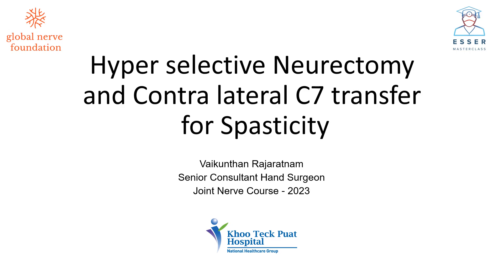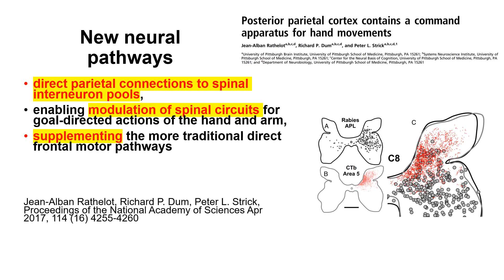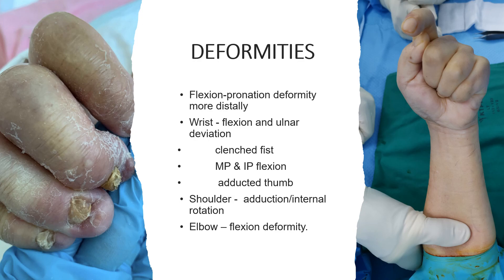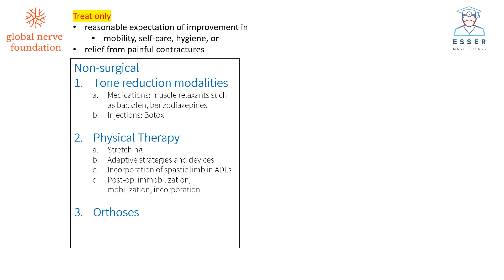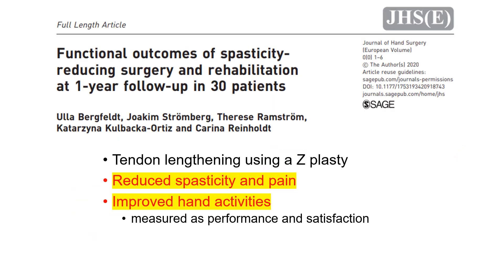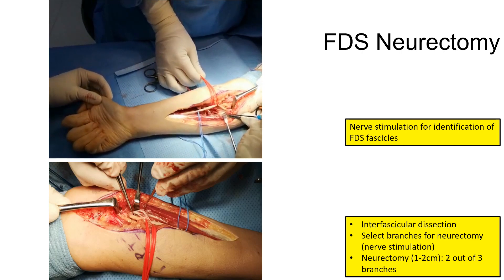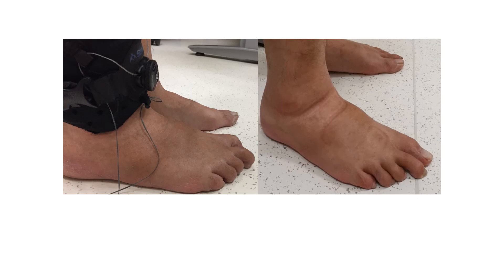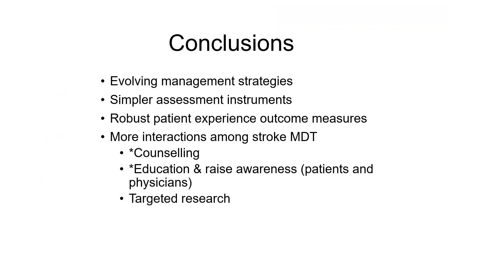Neurectomy Contra Lateral C7 transfer for post stroke spasticity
A neurectomy is a surgical procedure that involves the removal of a nerve or a portion of a nerve. There are several types of neurectomy, including:
1. Complete neurectomy: This involves the removal of an entire nerve.
2. Partial neurectomy: This involves the removal of a portion of a nerve, typically to repair damage or to relieve pressure on the nerve.
3. Interruption neurectomy: This involves cutting the nerve but leaving a small portion of the nerve intact in order to preserve some function.
Neurectomy may be performed for a variety of reasons, including to treat chronic pain, to repair damaged nerves, or to remove abnormal growths such as neurofibromas. Hyperselective neurectomy involves the removal of a specific nerve or group of nerves with a high degree of precision. The end result is anticipated to be less dysfunctional spasticity while maintaining selective original innervation to allow for continued volitional control and function of the muscle. In a technique described by Leclercq, it is achieved by excising some branches of the involved peripheral motor nerves, at the point of entry of each motor ramus into the target muscle.

Contralateral C7 root, a branch of the brachial plexus, is transferred in a surgical technique to repair damage to a peripheral nerve and is well documented in brachial plexus injury. By, transferring this healthy nerve root from the opposite rachial plexus to the damaged side it provides axonal energy to restore function to the affected limb.